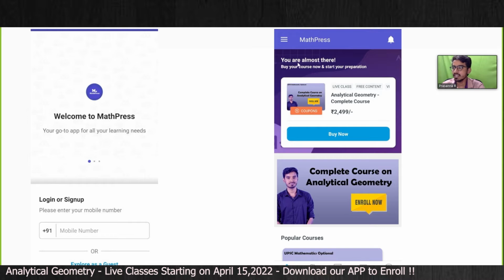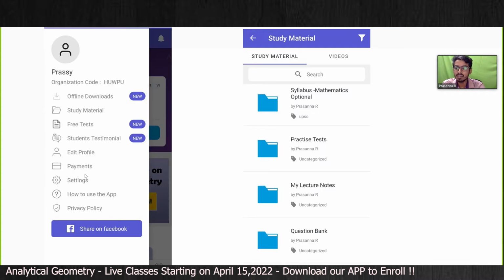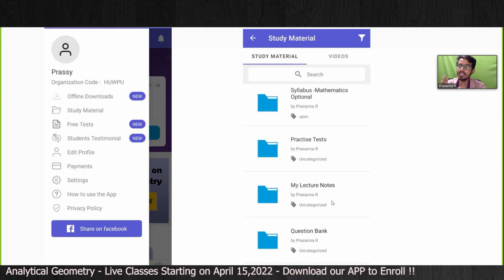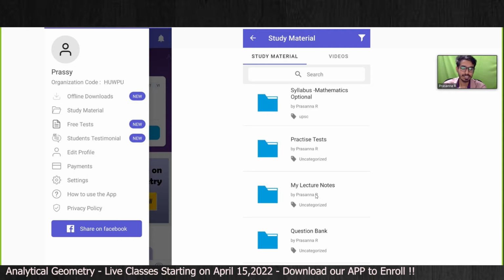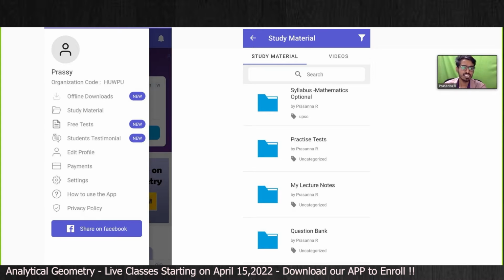Download Our App Now !! MathPress